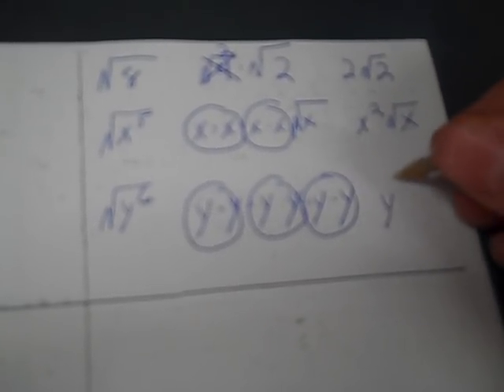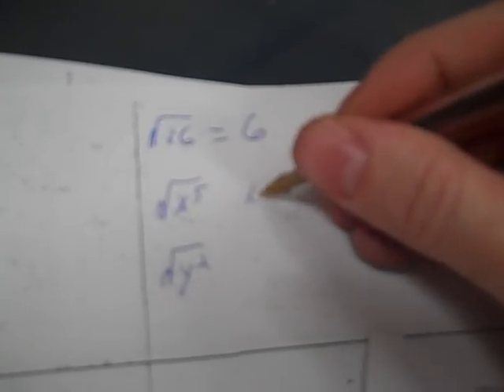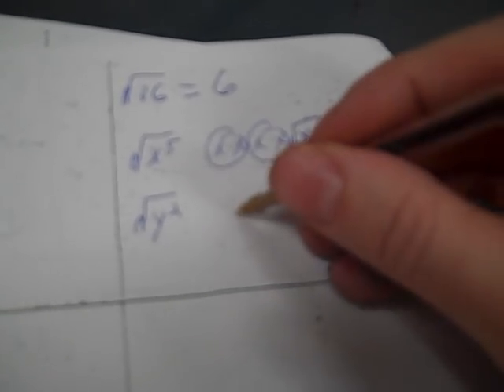sq roots and variables